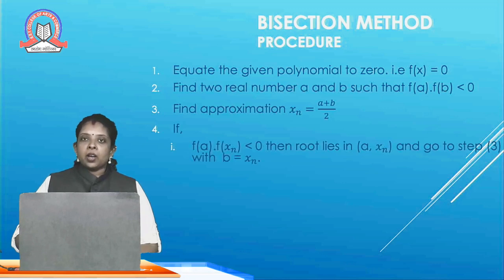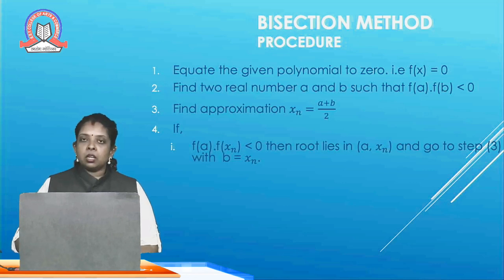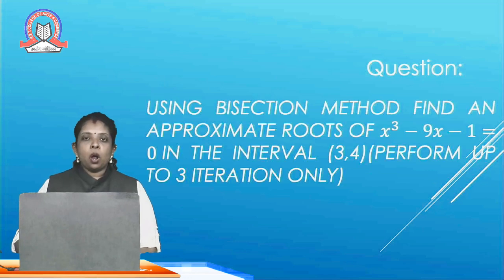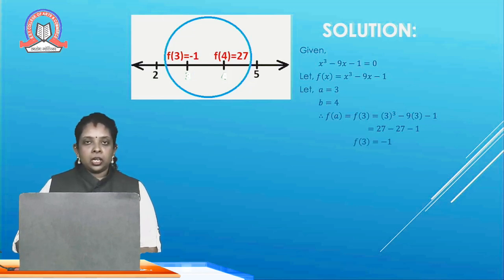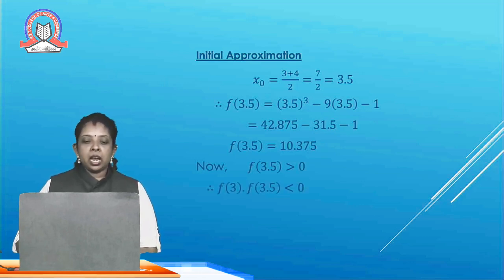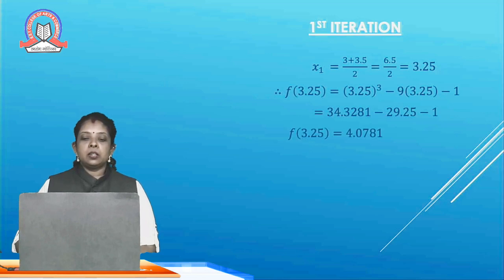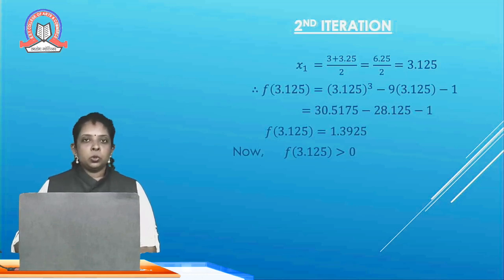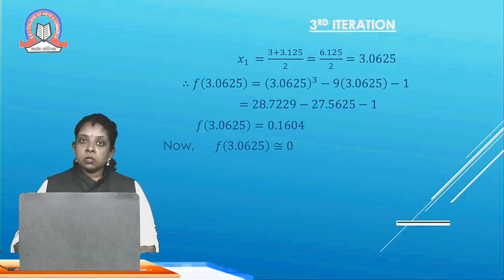Bisection Method| Numerical Techniques| FYIT - Sem 2| SST College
Topic  Bisection Method

Subject  Numerical Techniques

Class  FYIT

Teacher  Archana Nair